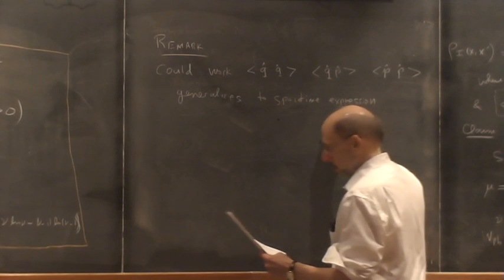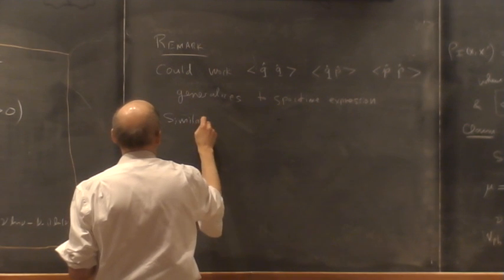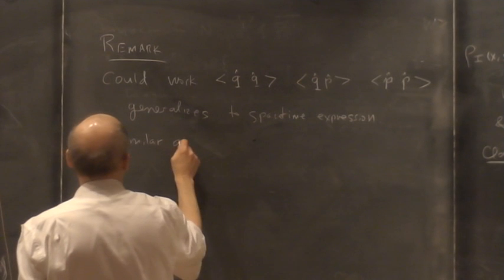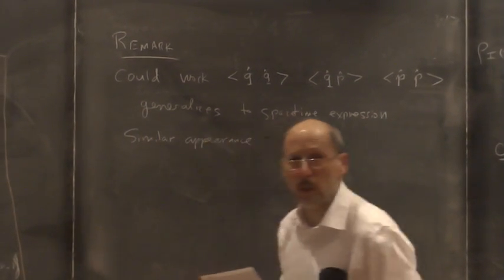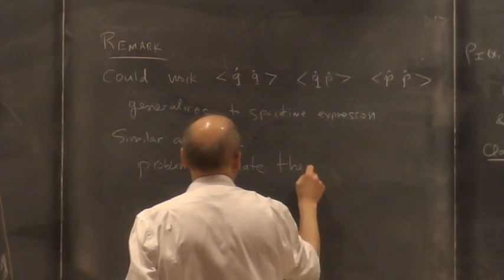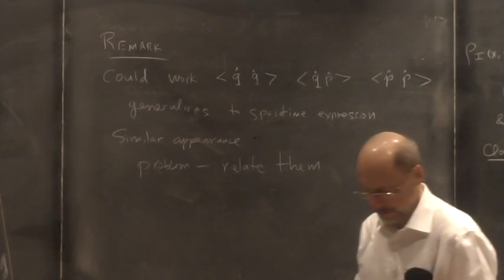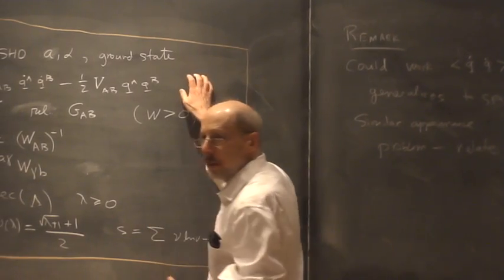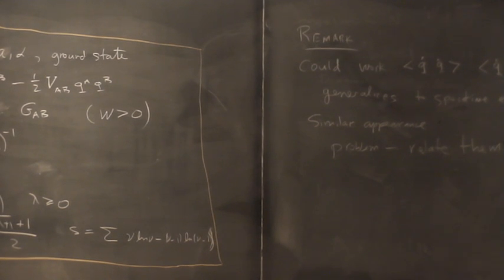Introductory Lectures on Entanglement Entropy - Part 28